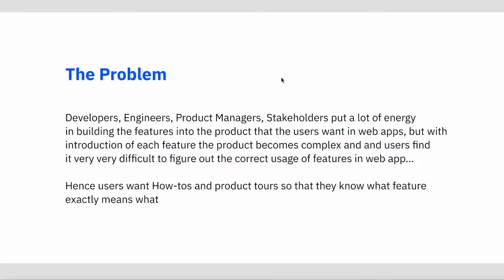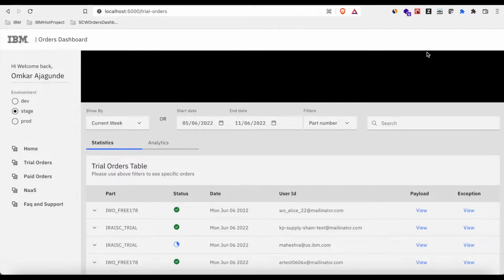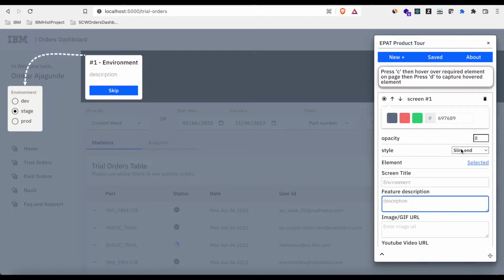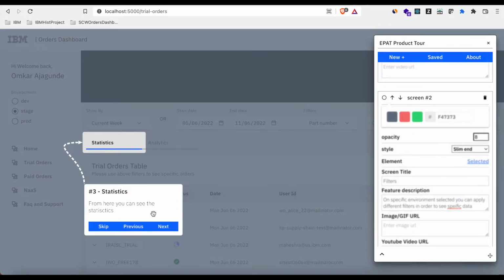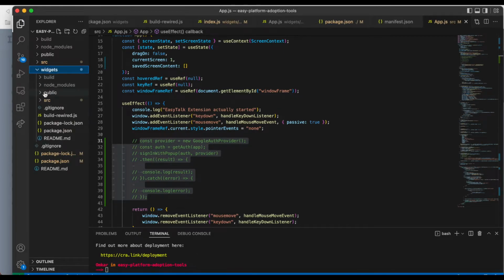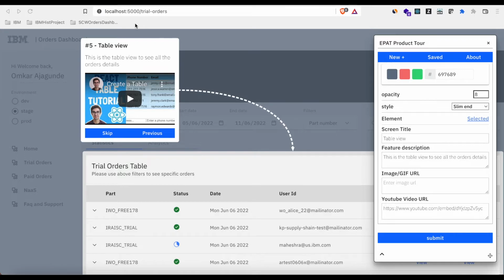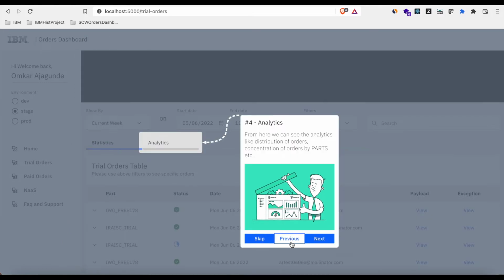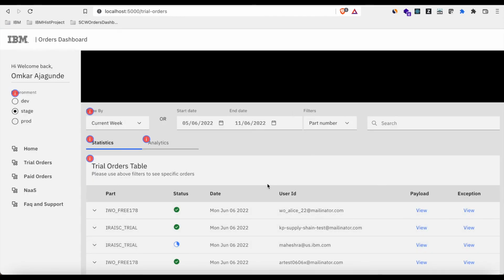BeeGuide Extension Demonstration...